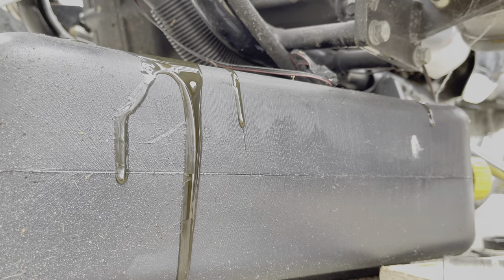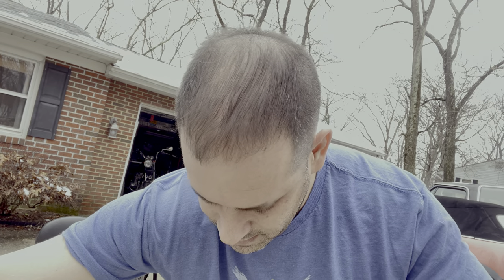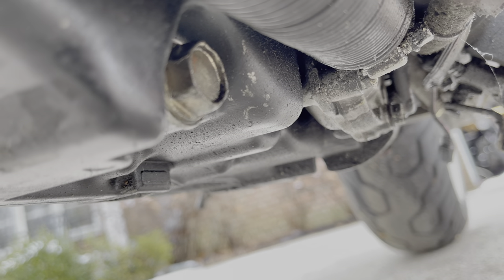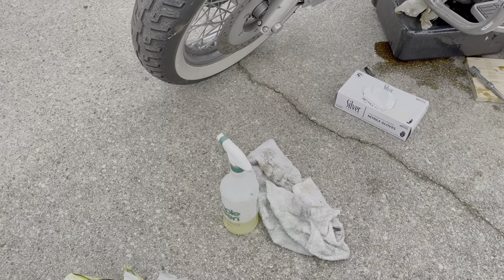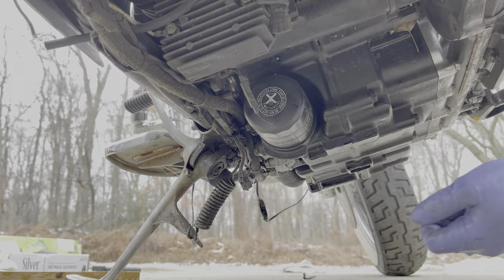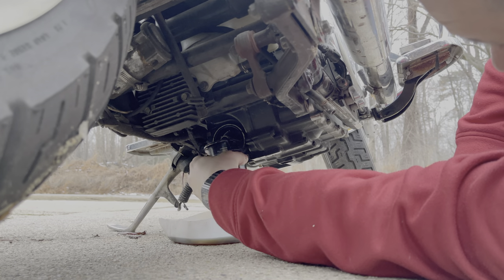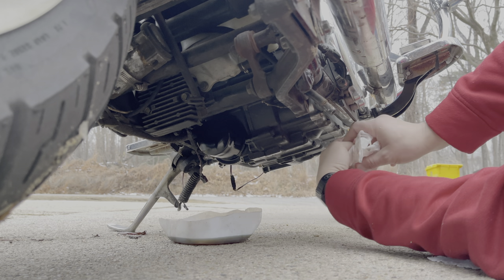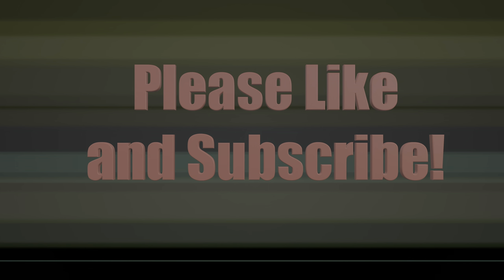Do NOT do this 1 Thing! | DIY 98 Honda Shadow A.C.E. VT1100 Oil Change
In this video I show you my method of changing the oil on my 98 Shadow A.C.E. VT1100C2.